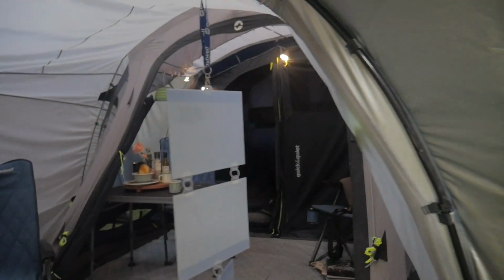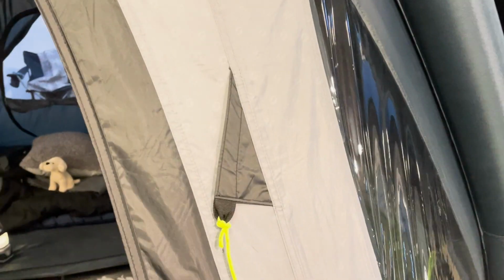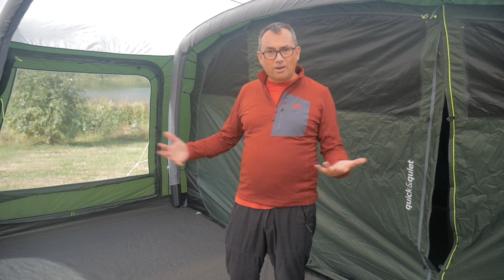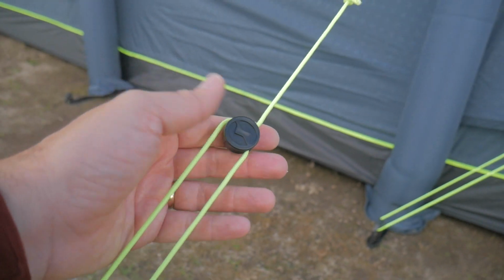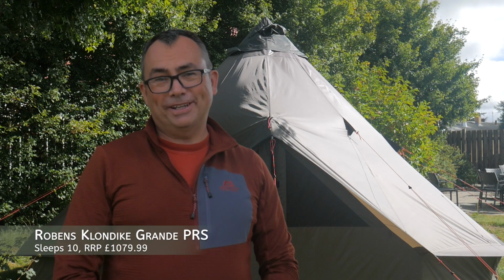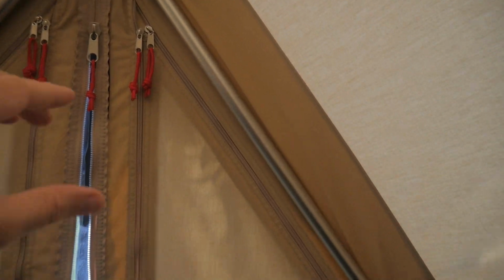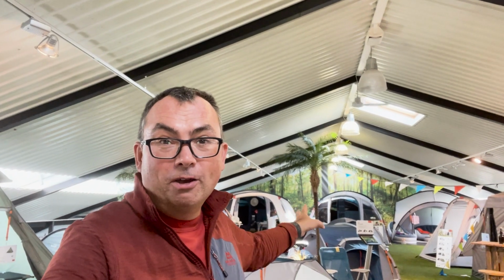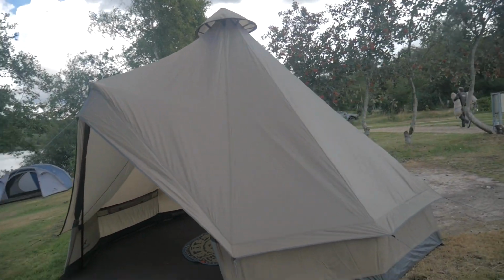Discover the Best 2023 Tents: Outwell, Robens, Easy Camp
A bumper video of some new camping gear for 2023, specifically new Outwell, Robens, and Easy Camp tents and accessories.

Watch end-to-end for camping inspiration, or use the links below to jump to a chapter.

*CHAPTERS*
0:00 Video Start
0:00:23 Intro
0:00:56 Outwell Items
0:01:31 Outwell Airville 6SA
0:02:56 Outwell Air Shelter with Tent Connector
0:07:01 New 'Open Back' tent feature
0:09:19 Example of a fully fitted out tent
0:09:40 Outwell Encounter Collection
0:10:03 Outwell Winwood 8
0:11:01 Outwell Westwood 5
0:11:34 Outwell Greenwood 4
0:11:48 Tip on what to look for with guyline attachments
0:15:10 Outwell Jackson Date 7PA
0:25:18 Outwell Kitchen Units
0:25:46 Outwell Magante
0:26:49 New Outwell Guyline Tensioner
0:27:46 Tent wind and rain test
0:29:05 Outwell Artic Chill Coolers
0:29:36 Outwell Knoxville 7SA
0:30:42 Outwell Springville 5SA
0:31:35 Outwell Parkdale 4PA
0:32:18 Outwell Sundale 5PA
0:33:37 Outwell Avendale 6PA
0:34:33 Outwell Wood Lake 5ATC
0:36:17 Outwell Starhill 4A
0:36:50 Outwell Montana 6PE
0:37:29 Robens
0:38:28 Robens Klondike Grande PRS
0:41:20 Robens Klondkie Twin
0:45:16 Robens Yurt
0:48:56 Easy Camp
0:50:31 Accessories
0:51:34 Easy Camp Shelter
0:52:32 Easy Camp Edendale 600
0:52:58 Easy Camp Galaxy 300
0:53:26 Easy Camp Energy 200 Compact
0:54:02 Easy Camp Vega 300 Compact
0:57:24 Easy Camp Hammocks
0:57:36 Easy Camp Moonlight Bell Tent
0:58:47 Easy Camp Moonlight Carpet
1:00:41 Easy Camp Moonlight Cabin
1:01:27 Easy Camp Palmdale 800 Lux
1:04:31 Easy Camp Little Loo